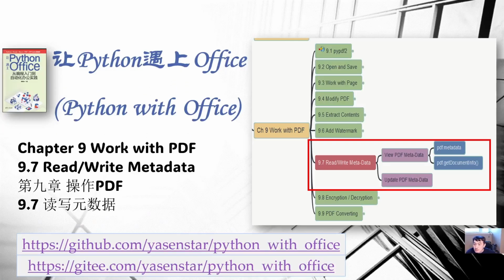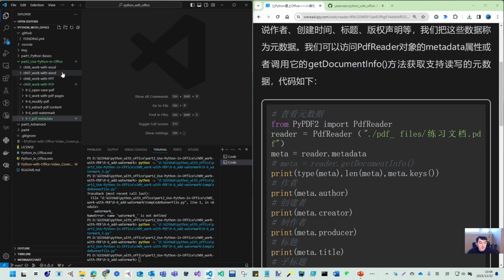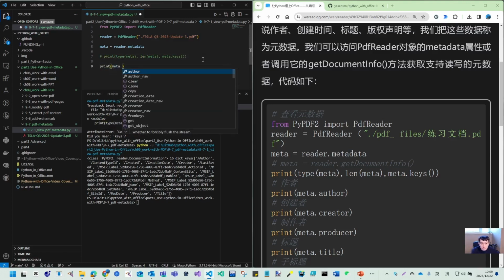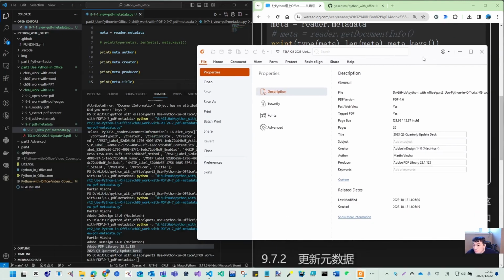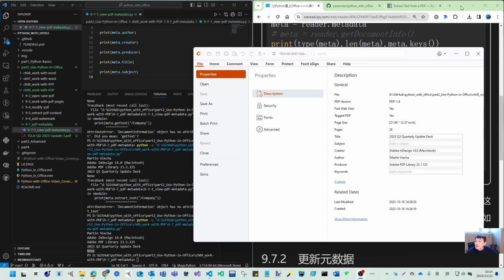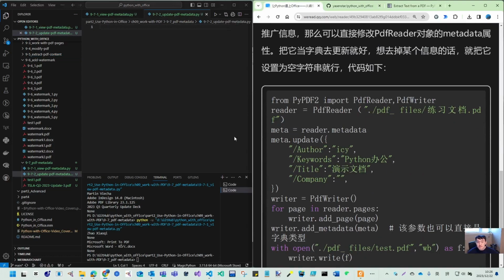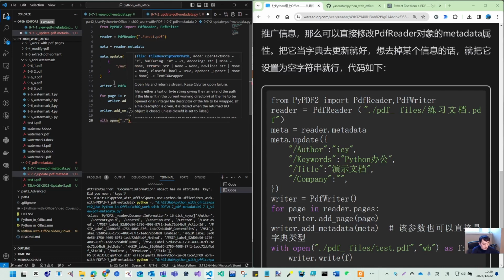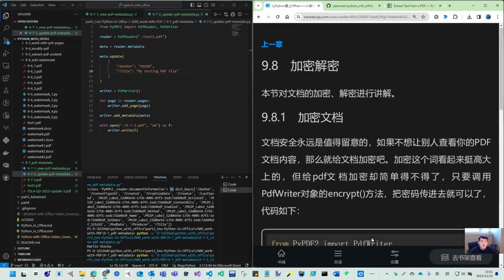Python with Office 086 - Work with PDF - 9-7 pdf metadata 读写PDF元数据